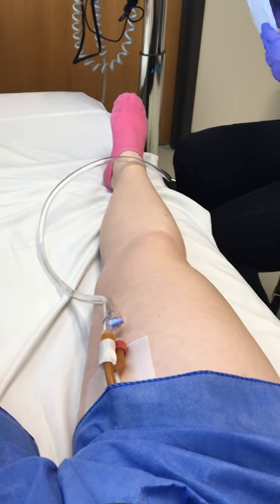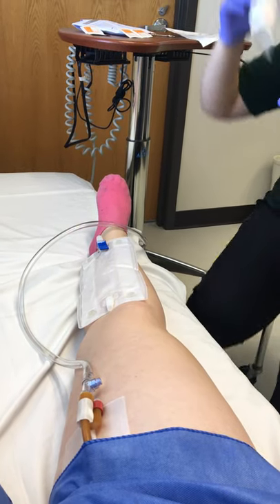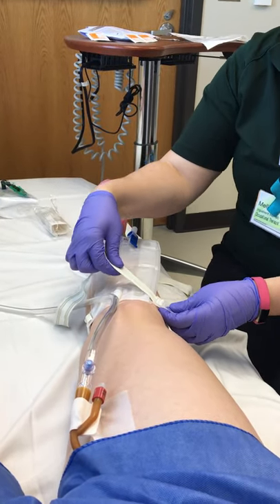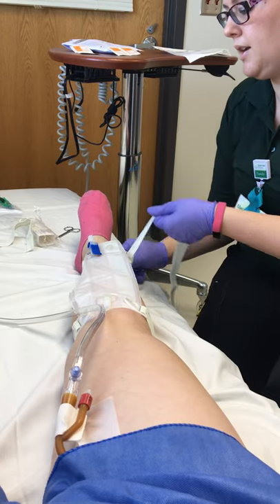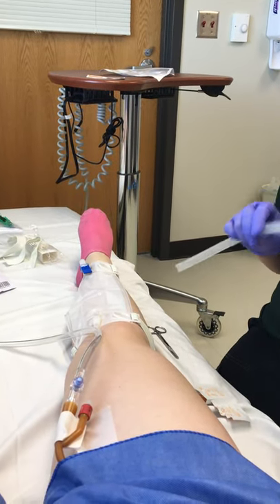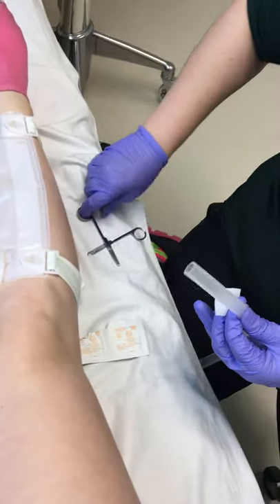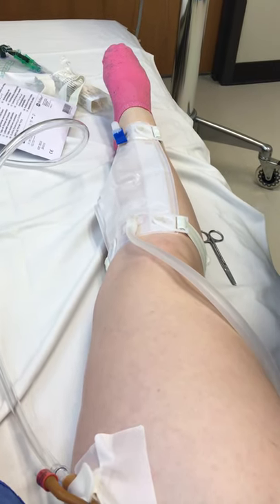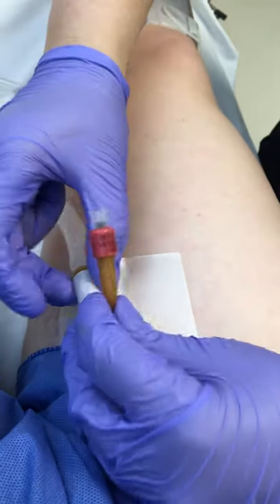Mary Free Bed at Sparrow Leg Bag Application video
A brief video demonstrating application of  indwelling foley leg bags